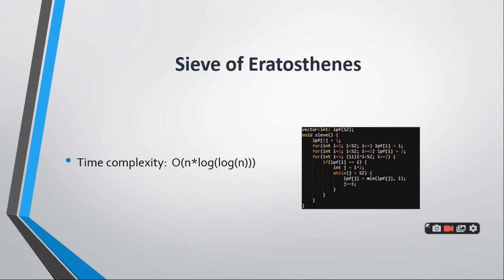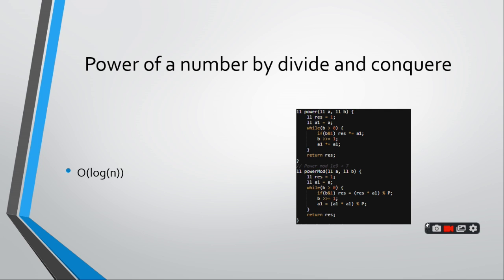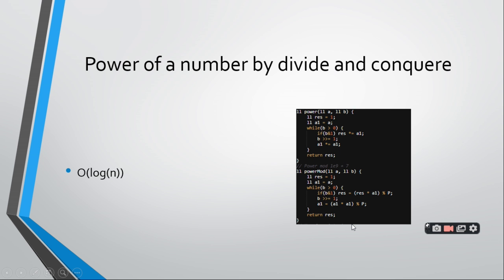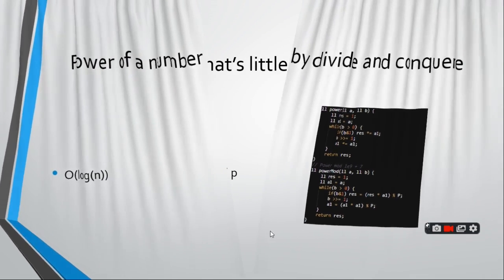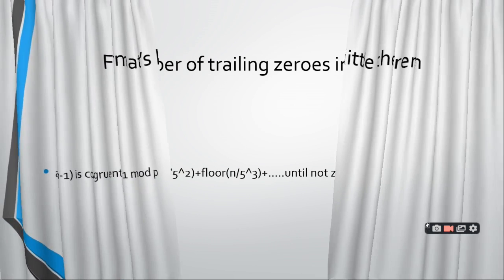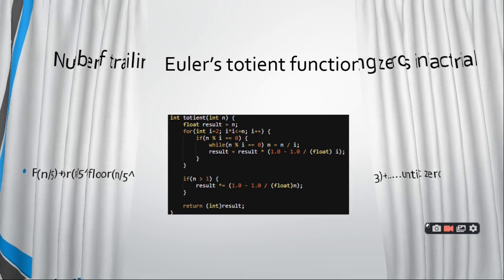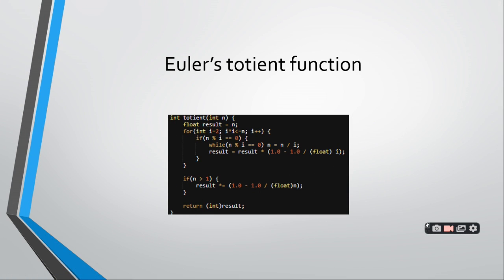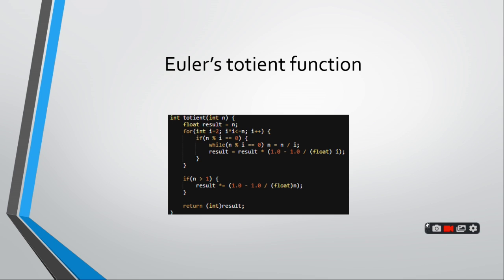Number theory -1 for competitive coding (with audio)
This is a number theory tutorial for competitive coding along with codes.